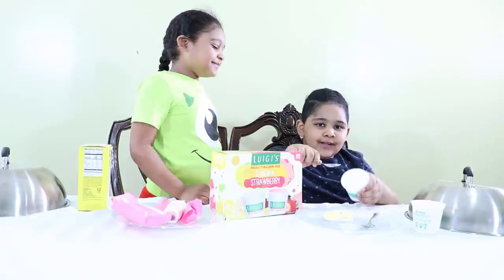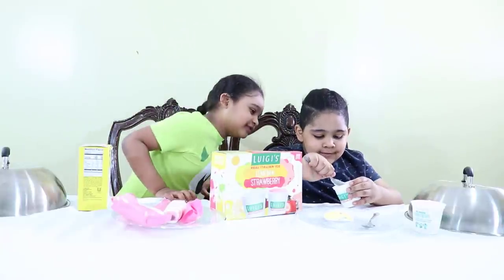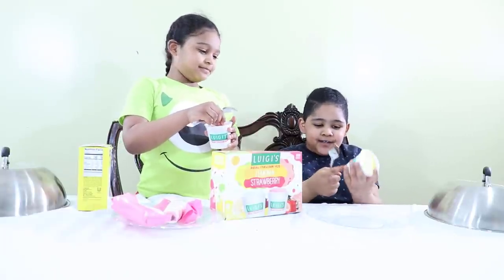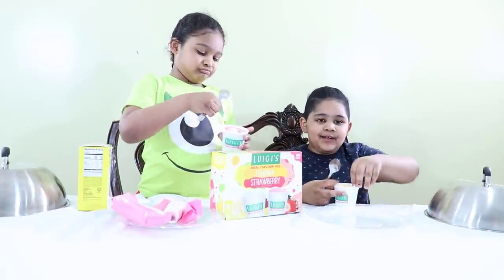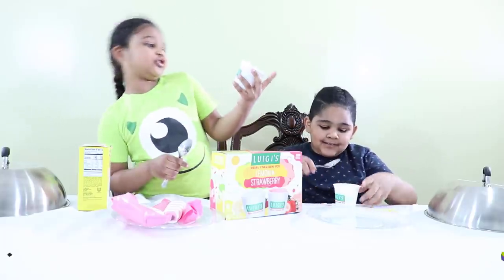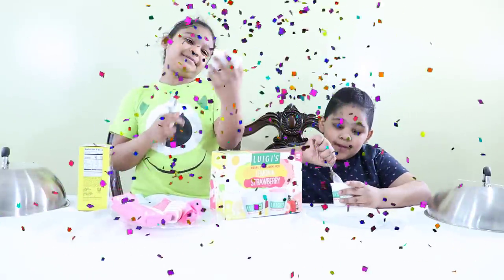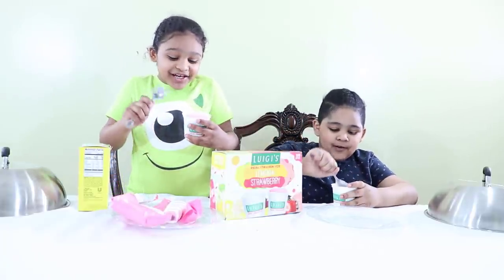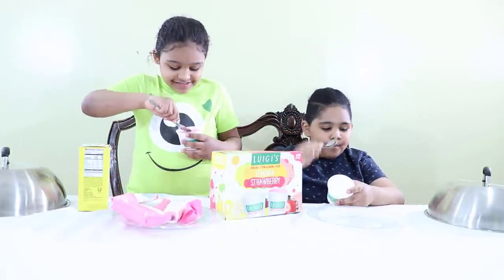Amin and Omid Playing Popsicles Challenge!! Funny challenge for Kids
Hi, guys today we've tried this challenge ourselves. Please check out our version, I picked some really weird popsicles :)) Some of them popsicle, some of them definitely not :))
Follow omidandaminshow